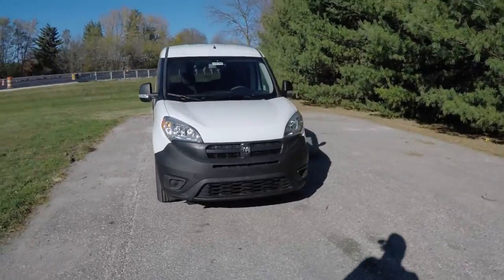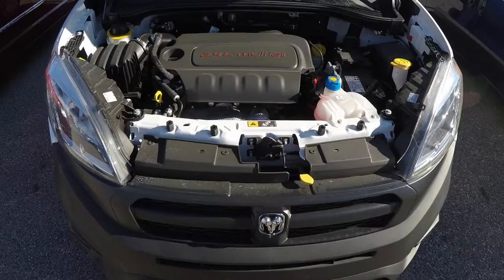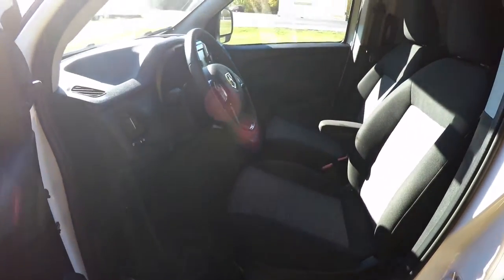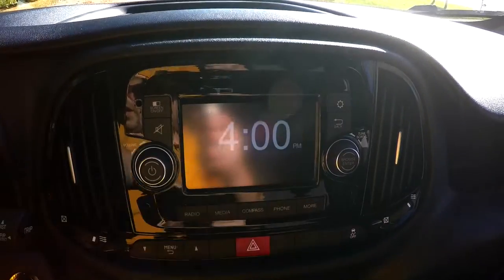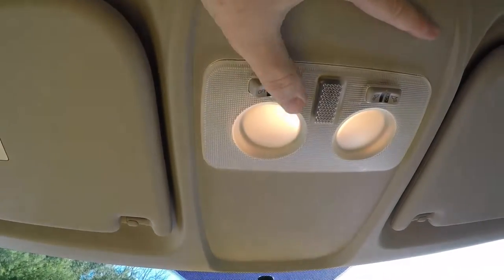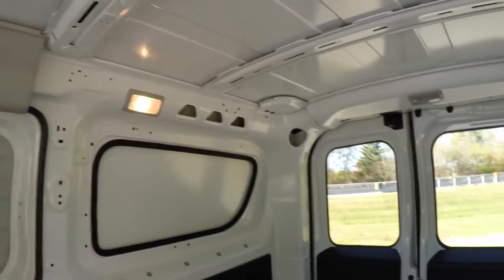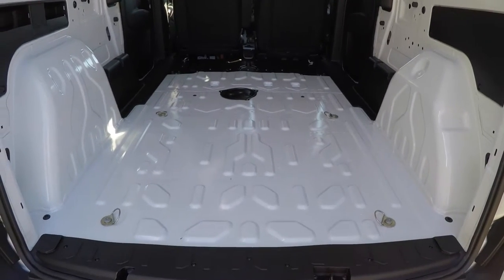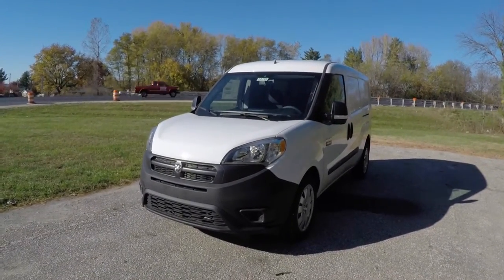2015 RAM ProMaster City Tradesman Cargo Van|18182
2015 RAM ProMaster City Tradesman Cargo Van
Exterior Color:Bright White
Interior Color:Black Cloth Low-Back Bucket Seats
Engine:2.4-Liter Tigershark MultiAir® I-4
Transmission:9-Speed 948TE AutoStick® Automatic

Optional Equipment Shown on Vehicle:

Tradesman Cargo Van Package 24C
Delete 2nd-Row Side Curtain Airbags
Delete Rear Seating
Right Sliding Door without Glass
Left Sliding Door without Glass
Rear Doors without Glass
Side Sliding and Rear Doors with Security Panels
Rear Back-Up Camera Group
Rear Hinged Doors with Glass
Rear Cargo Doors with Glass
Deep Tint Sunscreen Glass
Speed Control
Uconnect® 5.0 AM/FM/BT
5.0-Inch Touchscreen Display
Integrated Voice Command with Bluetooth®
Steering Wheel Audio Controls (incl w/ Uconnect 5.0)
Leather-Wrapped Steering Whl (incl w/ Uconnect 5.0)
16-Inch x 6.5-Inch Black Steel Wheel w/ Full Cover
16-Inch Wheel Covers

Price as Shown: $26,105

Located at:
Community Chrysler
555 State Rd. 37 S.
Martinsville, IN